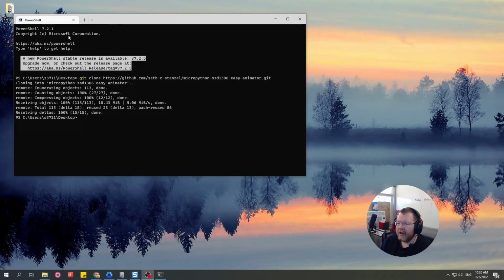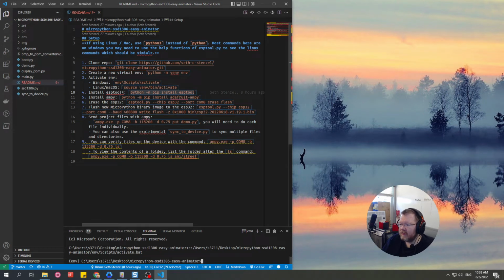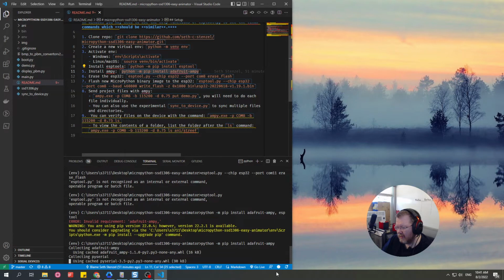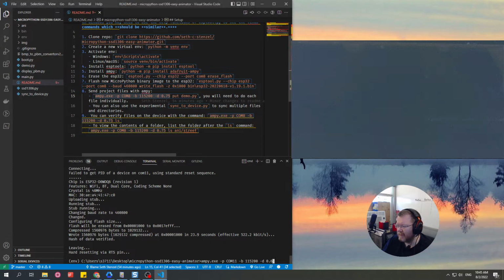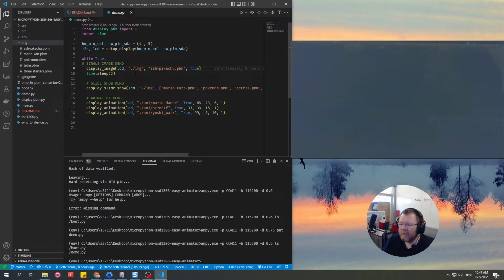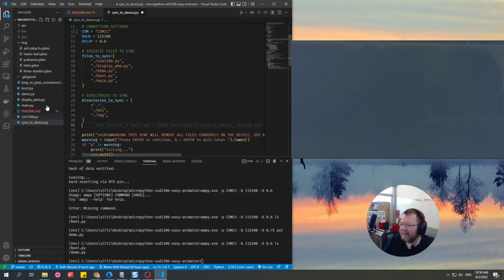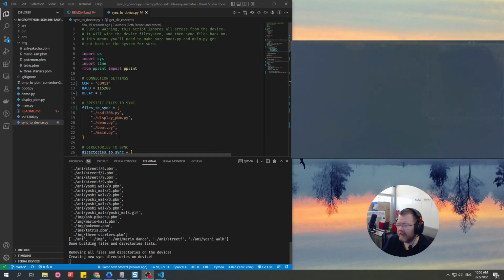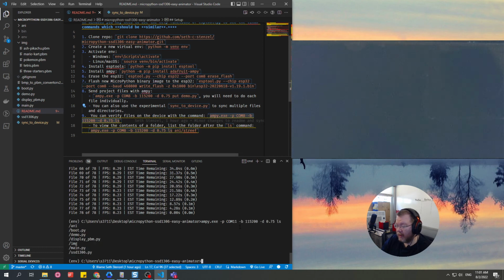ESP32 MicroPython - SSD1306 (UPDATE)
This was a better demo and clean-up of some scripts put together for playing animations, slideshows, and still images on the ESP32 running MicroPython